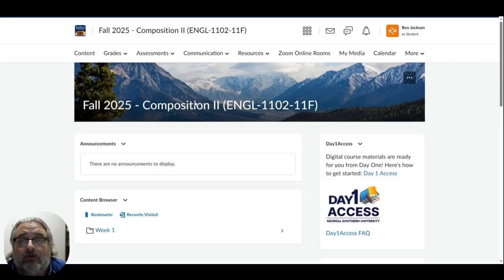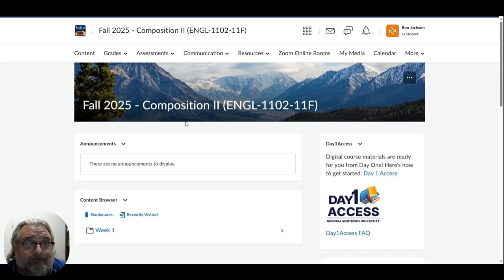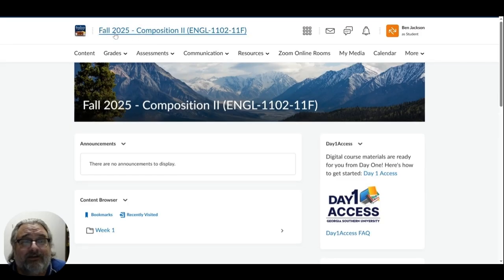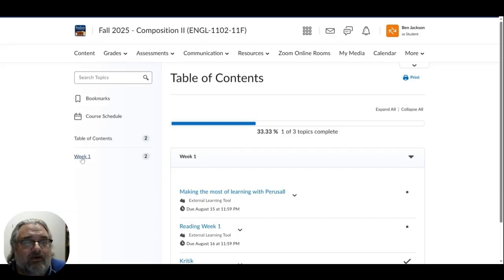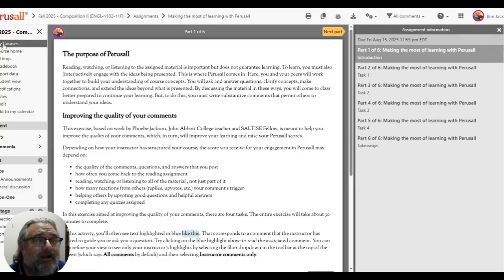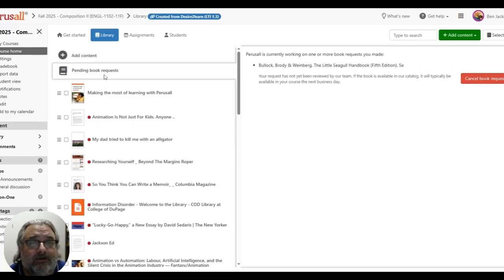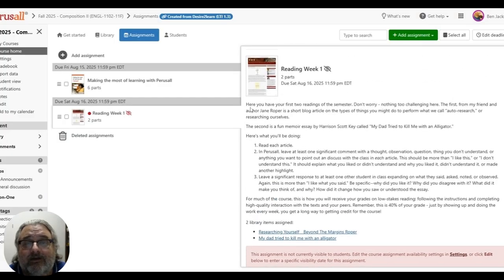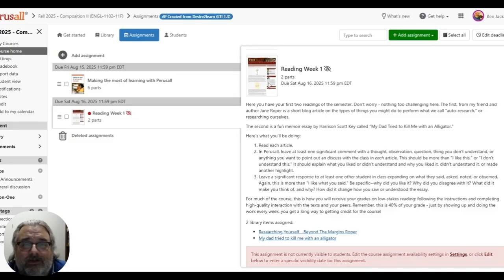Minilecture Week 1